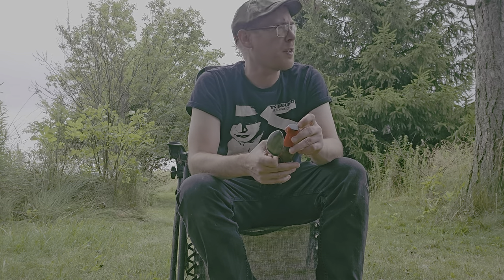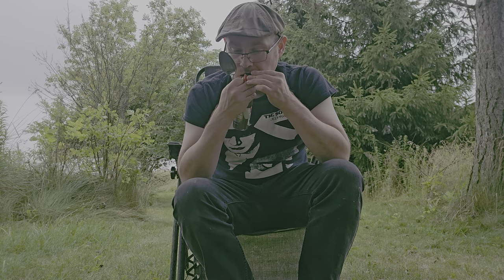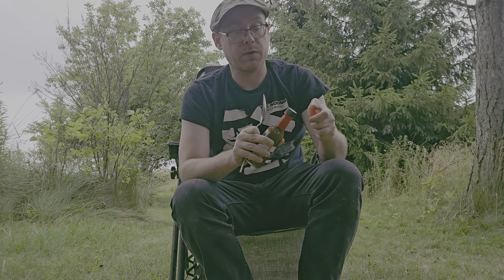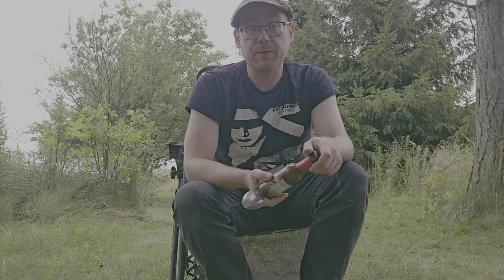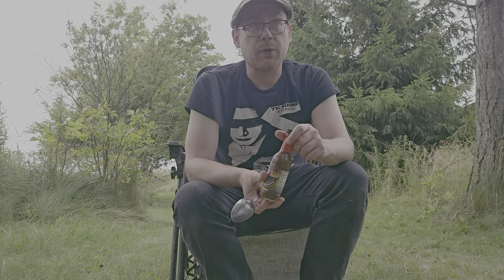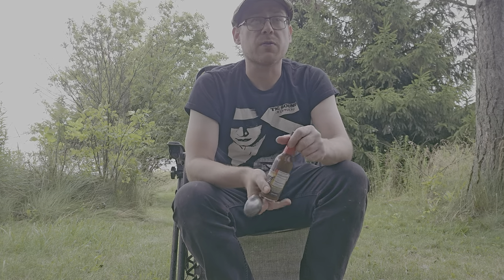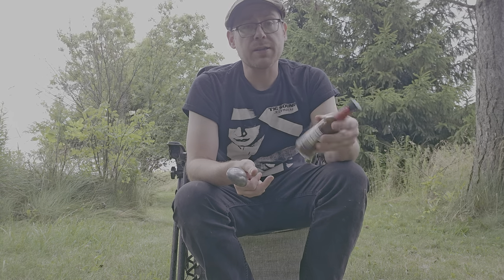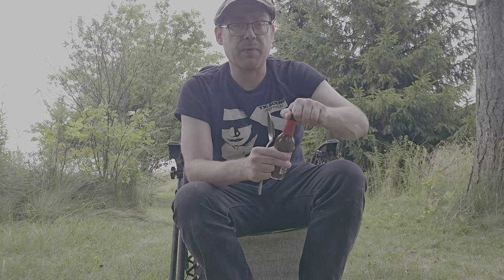SEV//EN Seven Pot Chocolate Douglah Hot Sauce - REVIEW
Once considered the third hottest pepper on earth, the 7 pot douglah has no doubt been moved down on the list in recent years, but Pepper Palace's SEV//EN sauce packs serious heat and is to be handled with care. It's also very tasty and has me wondering what to do with it, because it doesn't taste like any other hot sauce... mix it into yogurt, maybe?